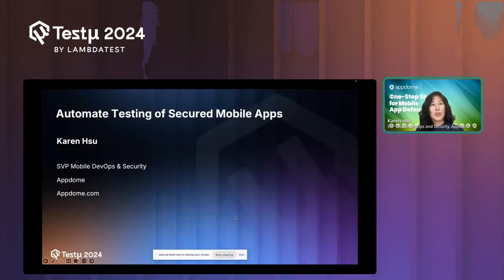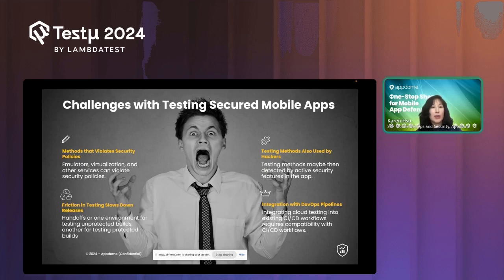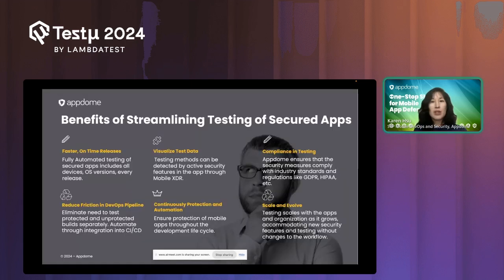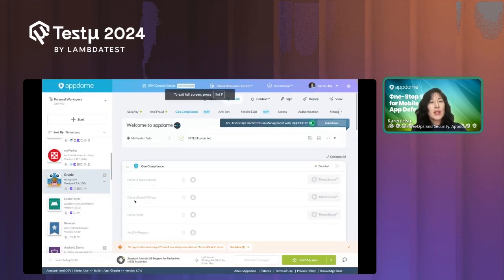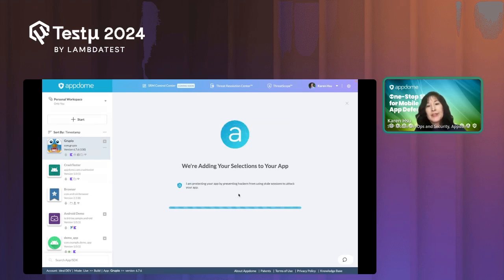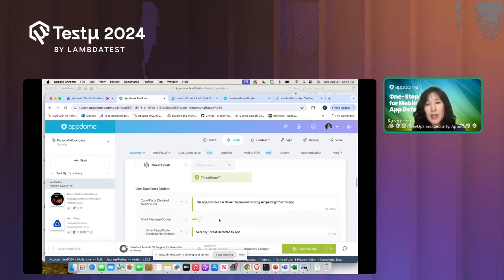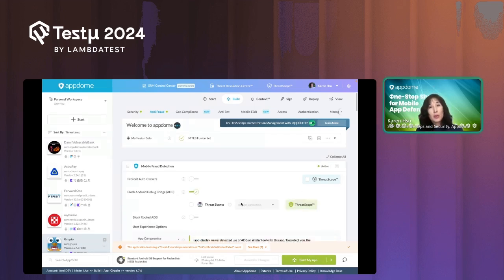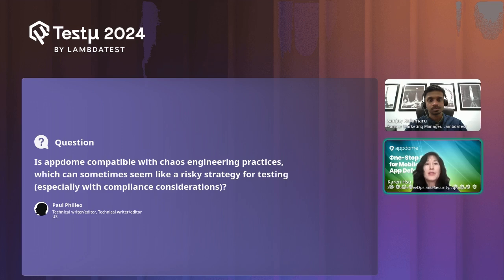Automate Testing of Secured Mobile Apps | Karen Hsu | Testμ 2024 | TestMu AI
Watch this session where 𝐊𝐚𝐫𝐞𝐧 𝐇𝐬𝐮,  SVP Mobile DevOps and Security at Appdome, explains how to automate testing of secured mobile apps. Learn how to reduce manual testing, freeing testers’ time to focus on more complex tasks. Plus, get to know how to fully automate testing of the app on all the devices and OS versions without interruption.

🚩 𝐊𝐞𝐲 𝐓𝐚𝐤𝐞𝐚𝐰𝐚𝐲𝐬
✅Reduce manual testing, freeing testers’ time to focus on more complex tasks. Get immediate feedback.
✅Fully automate testing of the app on all the devices and OS versions, without interruption, every release.
✅Improve test coverage and ensure the app is more thoroughly tested. Release on time, every time.
✅Reduce the time it takes to test an app. Eliminate manual handoffs of unprotected and protected builds.
✅Testing scales with the apps and organization as it grows, accommodating new security features and testing without changes to the workflow.

📌 𝐊𝐞𝐲 𝐇𝐢𝐠𝐡𝐥𝐢𝐠𝐡𝐭𝐬
✅ 35+ Sessions
✅ 60+ Speakers
✅ 30,000+ Attendees
✅ 2000+ Minutes
✅ Live Q&As